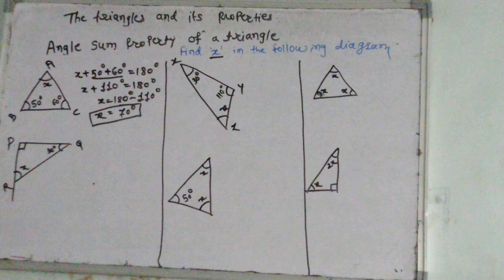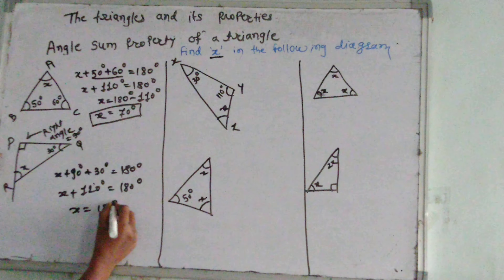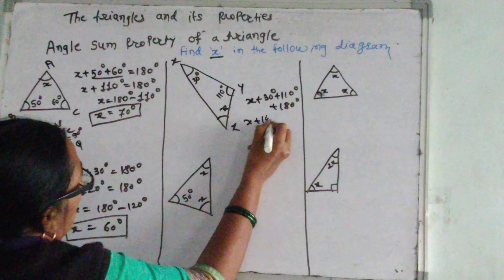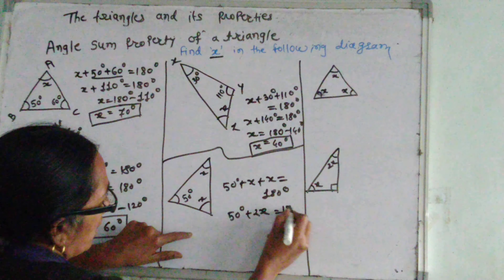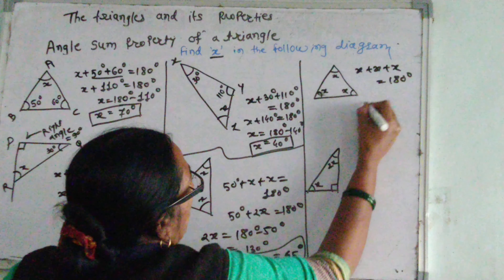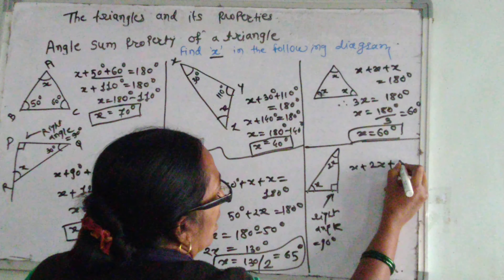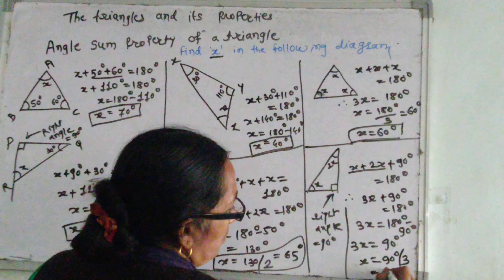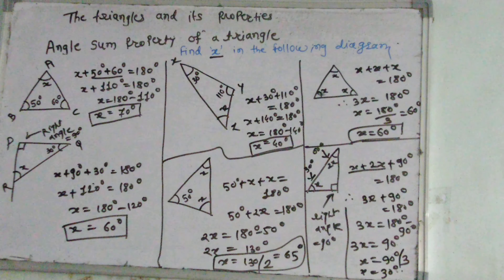Angle sum property of a triangle.7th STD..